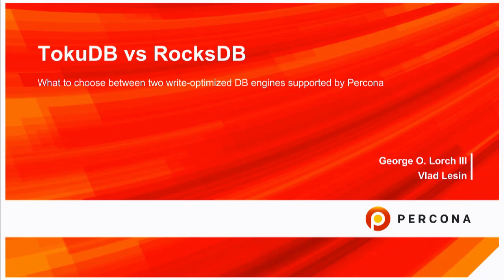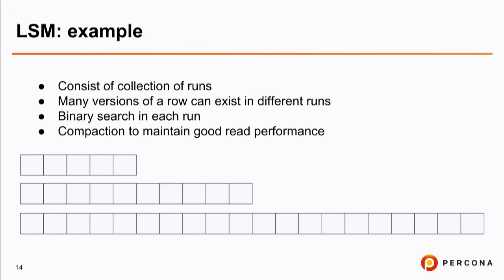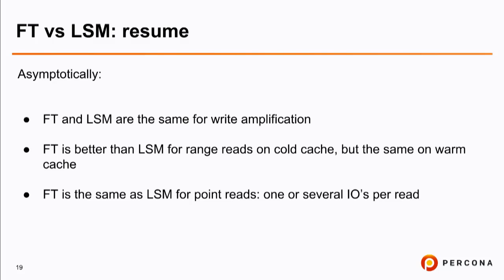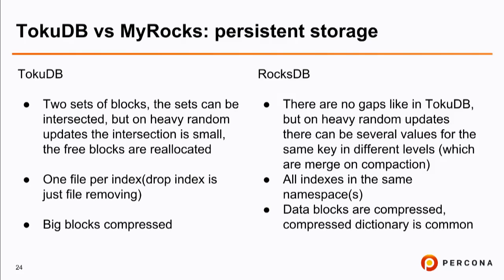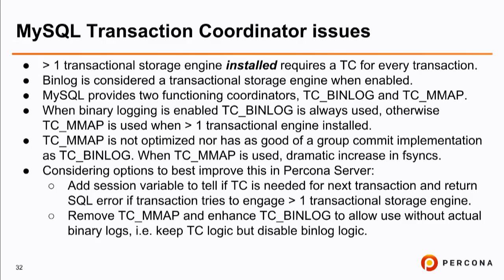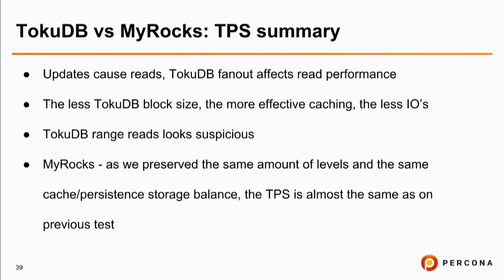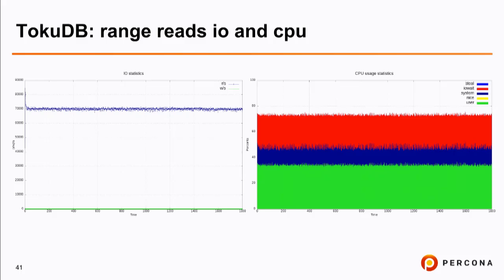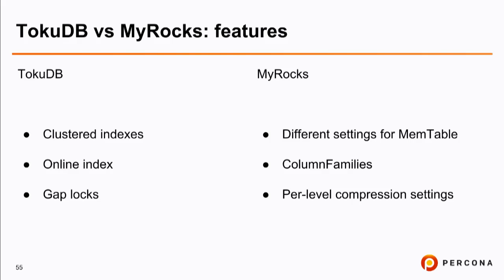TokuDB vs RocksDB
George Lorch (Percona),  Vladislav Lesin (Percona) delivers their talk, "TokuDB vs RocksDB", on DAY 3 of the Percona Live Open Source Database Conference 2017, 4/27, at Santa Clara, CA.

Percona announced Percona Server with RocksDB engine. At the other hand Percona Server has TokuDB engine. Both engines are optimized for write workload. What's the difference between these two engines?

This talk will compare TokuDB vs RocksDB from different aspects. We will start from algorithmic perspective and continue with benchmarking. Our goal is to clarify for what cases what engine is preferable to make the choice between these to engines a little bit easier and reasonable.